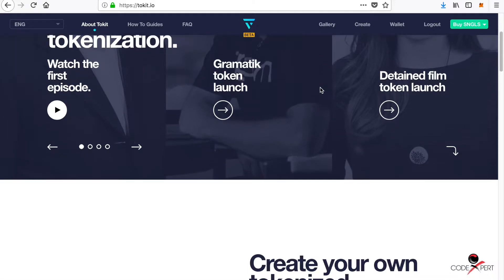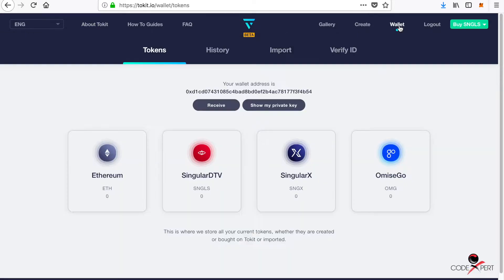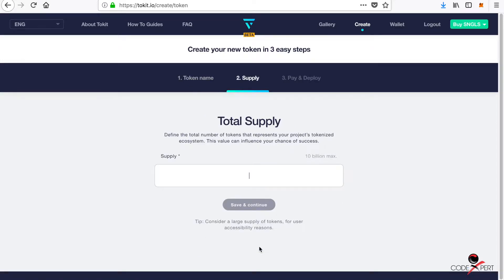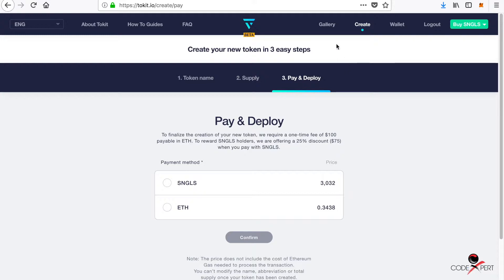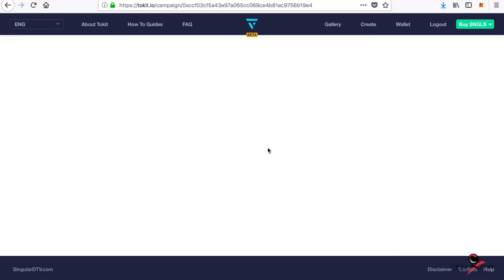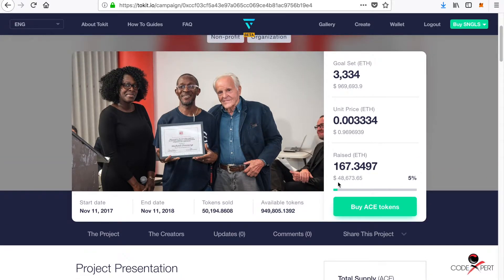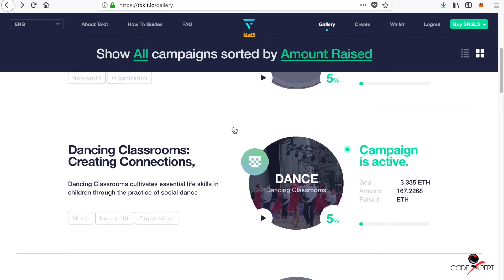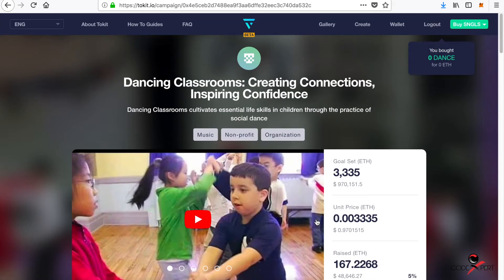SingularDTV - Tokit review | How to promote your content with Cryptocurrency Platform | 2018-19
Get 500 CodeXpert ERC20 tokes for free :

Write : GiveMeTokens “ETH Address” in Discord
And lucky winners will receive tokens!